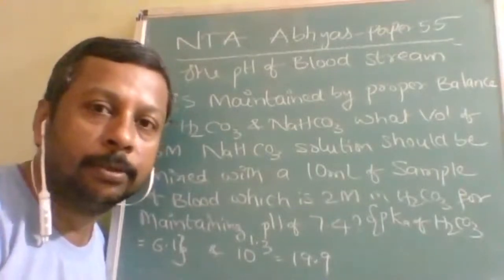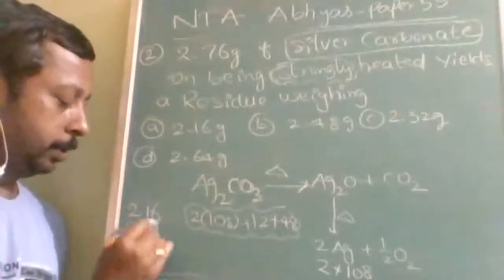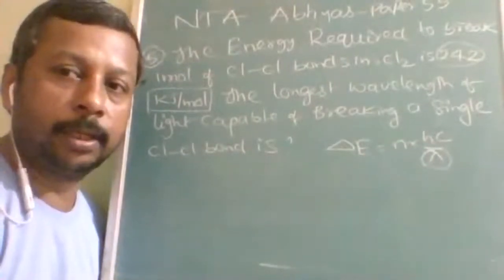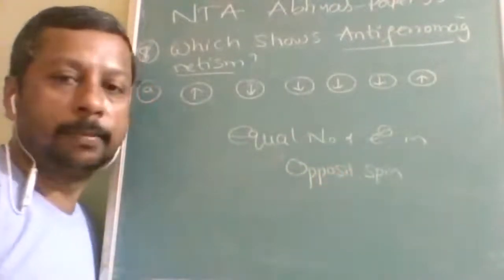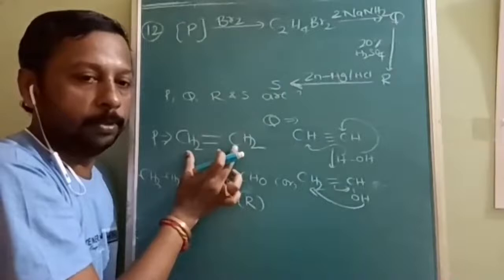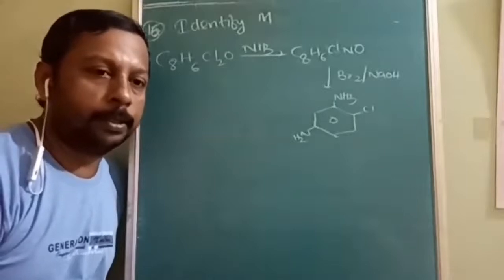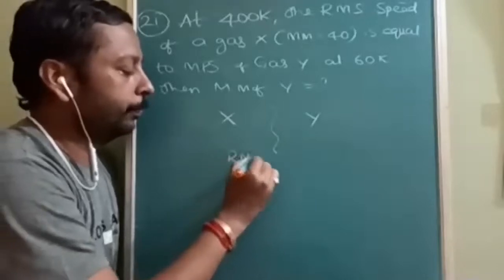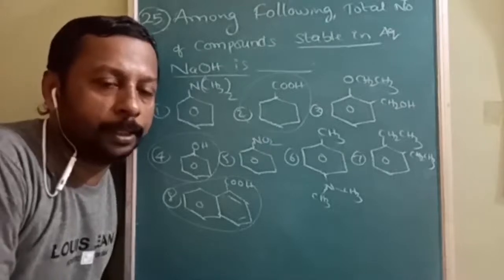NTA ABHYAS MOCKTEST PAPER55 IIT2020 SOLVED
NTA ABHYAS PAPER 54 Explained with Clear approach and tricks to solve...